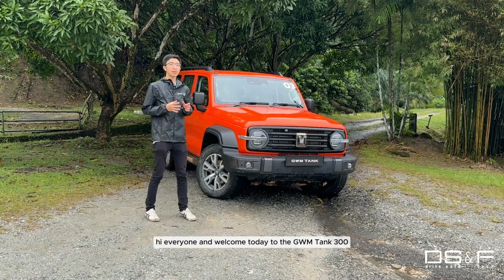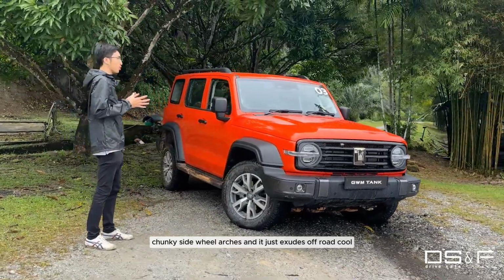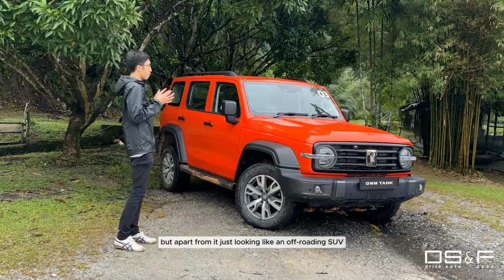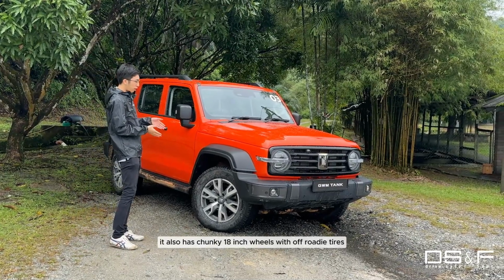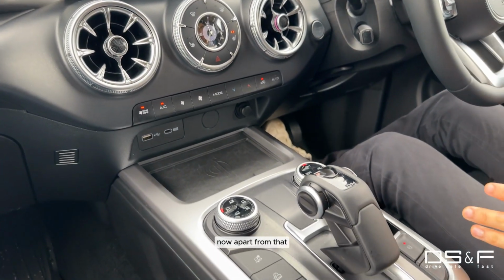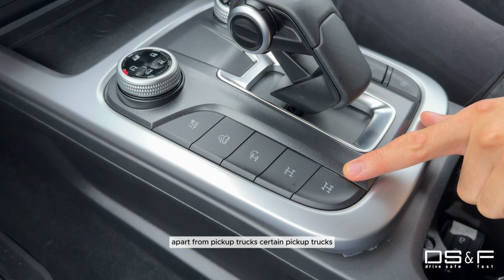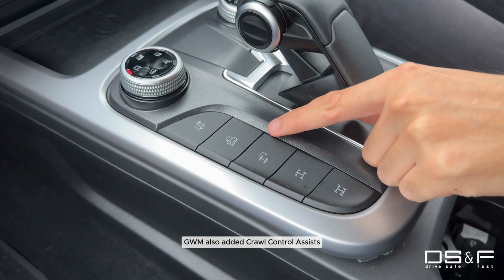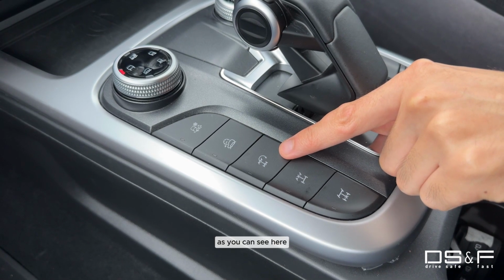GWM TANK 300 Offroad Test Drive Review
Aside from sporting some serious off-road hardware from the factory too, the GWMTank300 has been stuffed with a bevy of cool tech toys to make the trek off the beaten path that little bit easier.

This wide array of gadgets not only includes the 9 selectable off-road driving modes to choose from, but also the novel Tank Turn Assist (which brakes an individual rear wheel to make tight turns that little bit easier) and the Crawl Control Assist low-speed off-road cruise control to boot.

The Tank 300’s 2.0-litre turbocharged petrol four-cylinder’s 227 PS and 380 Nm of torque was after all more than sufficient to see it plow through all the off-road obstacles that was thrown its way, and this included an incredibly slippery 30% incline up a muddy slope.

All that was needed for the Chinese 4×4 to scrabble its way up what even some mountain goats will not have attempted was simply slipping into 4L and lock both sets of diffs, before a boot full of throttle sent it along its way to the top.